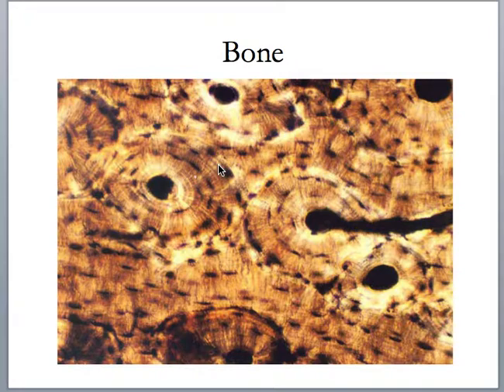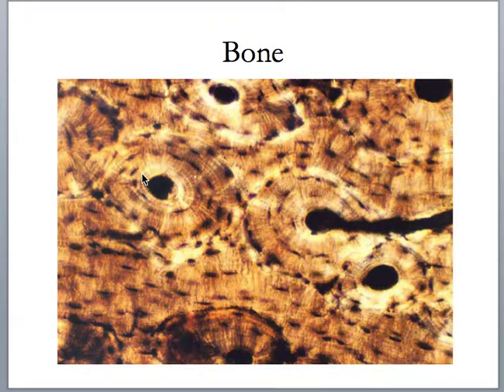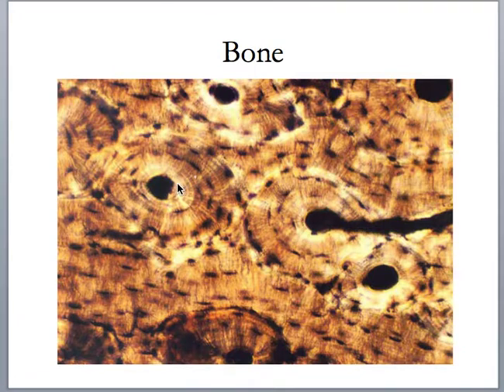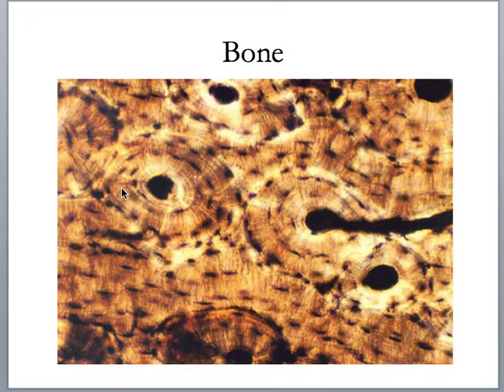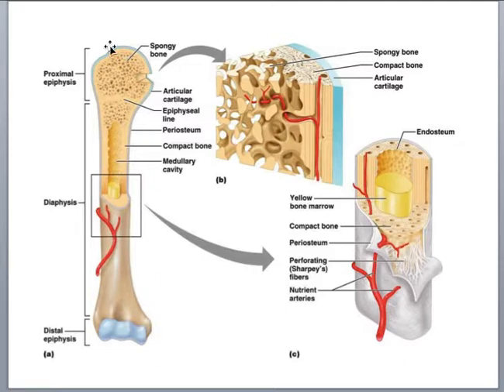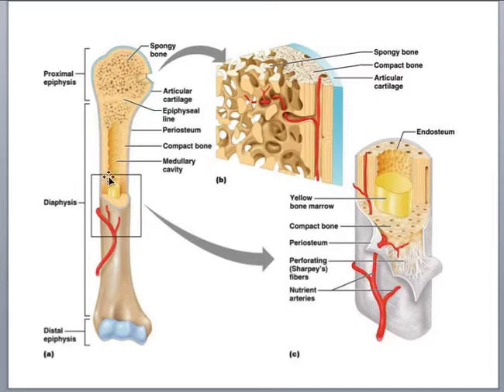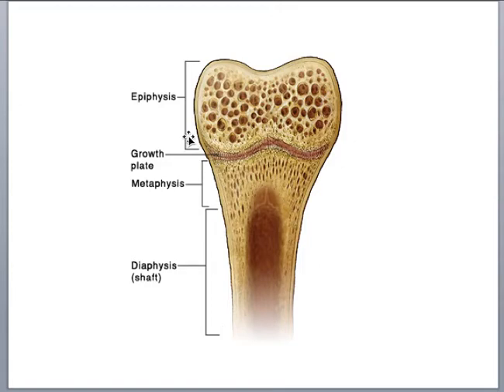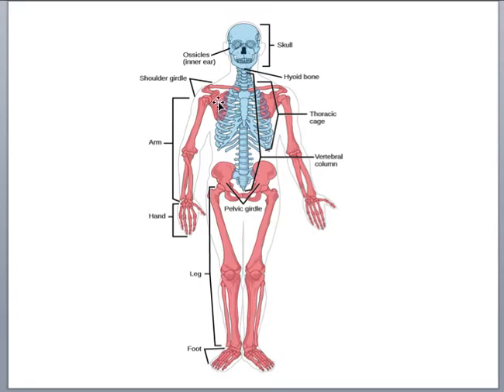INTRO TO SKELETAL